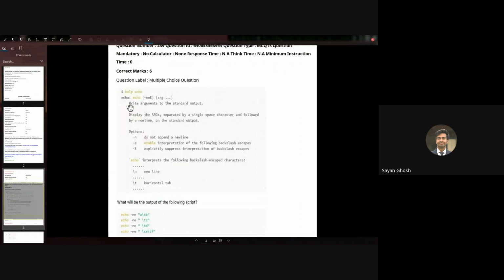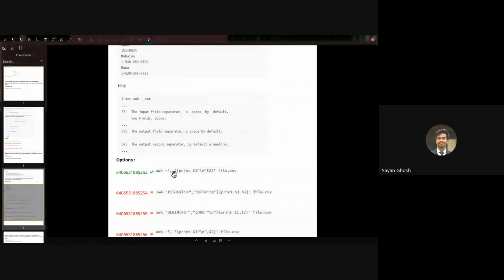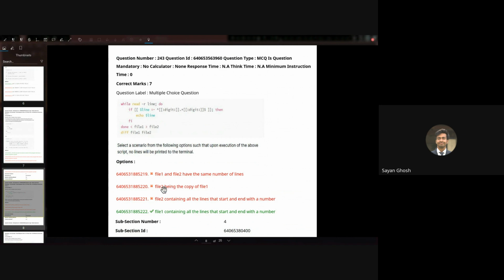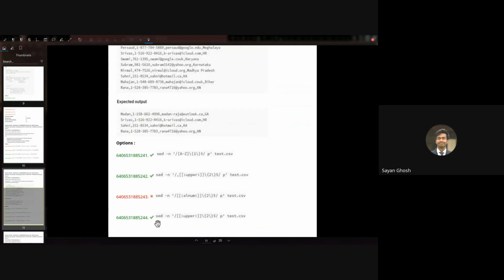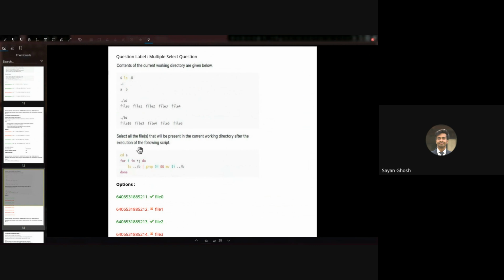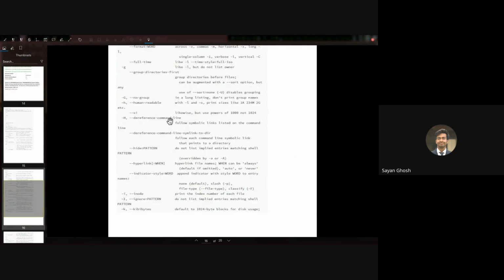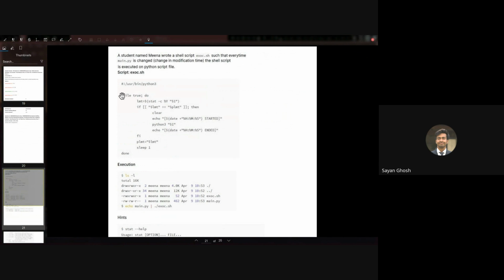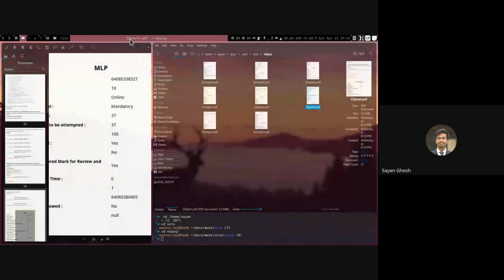TA PYQ Session (End Term) 2023 Jan (FN) Paper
00:45 echo -ne
01:50 cron tab
02:31 separate columns in separate lines
05:57 find largest file
07:24 reading lines from a file and storing lines matching a regex to another file
10:26 counting fields of brace expansion with combination
13:00 Print matches and count of lines of matches
14:14 Print lines with State Codes
16:25 Print only lines matching a regex in sed
17:43 File matching with regex (file1 and file10 tricky)
21:00 Palindrome matching
23:45 change directory to recently modified directory
26:54 how to print indices of associative arrays
28:09 mistakes in script to auto-execute a script whenever its changed
31:33 Delete empty lines till first non-empty line of a file